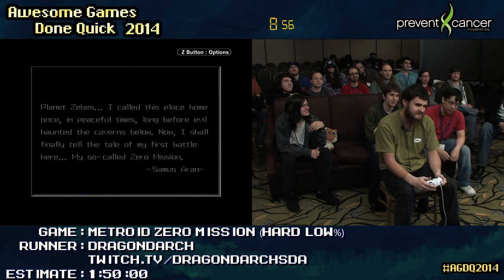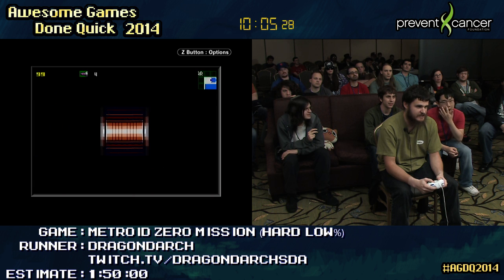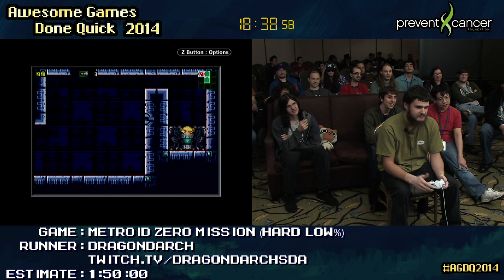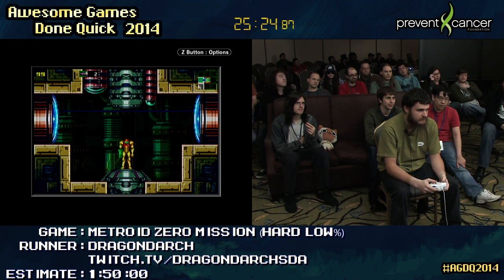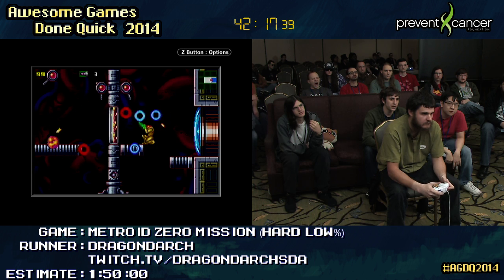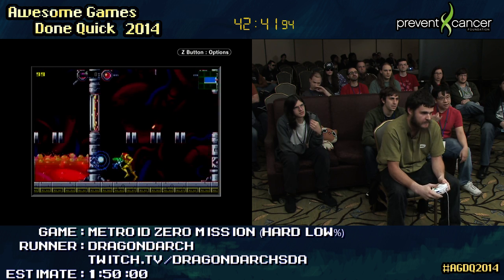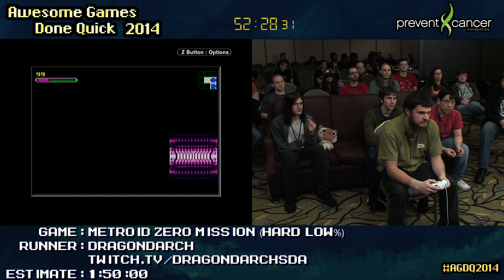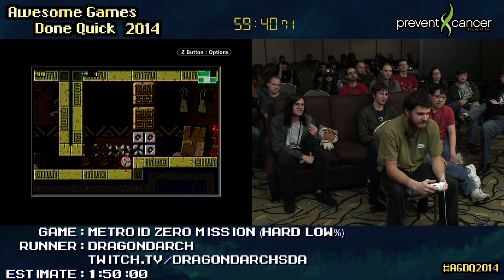[AGDQ 2014] Metroid Zero Mission Speedrun by Dragondarch (Audio Delay Fix)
Commentators (left to right): testrunner, smk(?) and Kirbymastah

Speedrun Conditions: Hard difficulty, Low% item acquisition.

00:00 Clip Start
01:30 Start (Countdown)
03:30 Boss: King Worm
05:30 Morph Bomb Acquisition
06:05 Death-based Dragonfangs Donation
09:28 Power Grip Acquisition
13:37 Boss: Bug Larva
16:43 Boss: Ridley (18:04|18:40)
23:30 Boss: Mua
24:41 Rollcall
27:04 Boss: Kraid (28:00)
30:03 Going to Tourian
31:50 Tourian (32:50|34:57|37:35)
39:52 Death 1 (41:49|43:20)
43:33 Zebetites
46:16 Mother Brain (46:37)
49:23 Escape (50:08)
51:27 Space Pirate Mother Ship (52:43|54:05)
57:41 Boss: "Charlie"
59:38 Restored Full Armor (1:02:11)
1:05:09 Final Boss (1:06:26)
1:08:33 Escape! (1:11:02)
1:11:30 "Time!" | Credits | Debriefing
1:14:13 End-game time guesses

(edit) Now that Youtube has 60fps support, and thankfully applied 60fps when it was only 30fps before, link has been depracated.
~~Raw-edited video uploaded! Go enjoy it at glorious 60fps!

Video File Info:
-Because of how some game elements flicker, watching at only 30fps will make those game elements look...weird. I recommend watching it on 60fps (on Twitch.tv) or the directly-downloadable video file.
-Lossless audio adjustment of 330ms to sync with video, instead of the usual audio-delaying fix. ...On second thought, I think it should've been just more or less 250ms though...
-Concatenation of 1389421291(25m39s~), 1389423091, 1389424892, and 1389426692 (~11m54s) Twitch source-quality video segments. That's from when Dragondarch presses start on the Title Screen, up to announcement of the next game "Goldeneye".

This is a video edited from its source file mainly for personal home-viewing. Uploaded it here because why not? Maybe others would find it beneficial and will not need to go through the trouble of extracting and joining the video together from the large archive.

If you want to add some info or I have information in error, please mention it.
Credit where credit is due. Thanks!